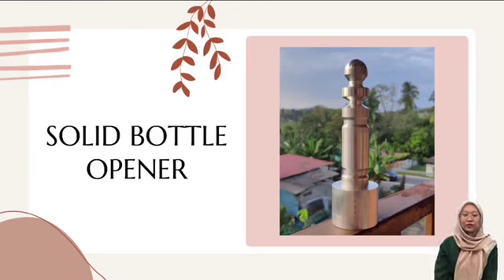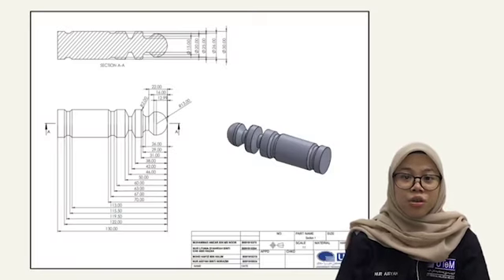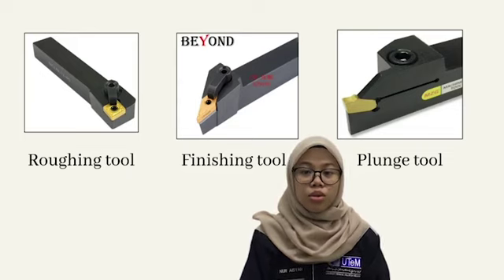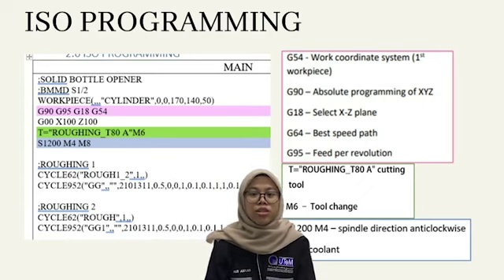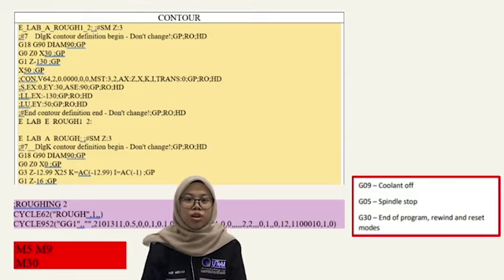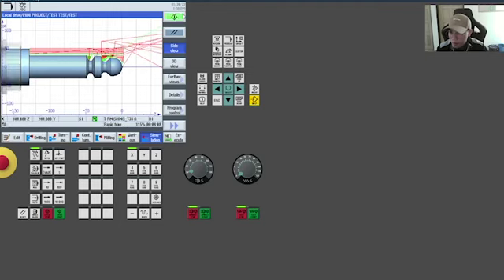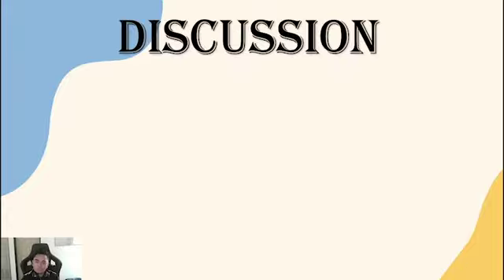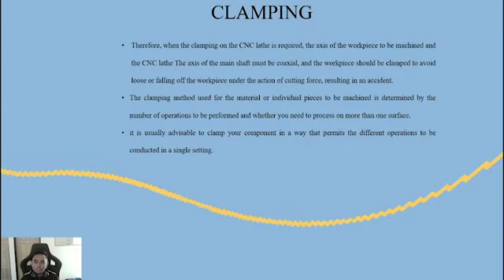BMMD 3523 | PRESENTATION VIDEO | GROUP 2 | BOTTLE OPENER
1. MOHD HAFIZI BIN HALIM  B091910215
2. MUHAMAD AMZAR BIN MD NOOR  B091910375
3. NUR AISYAH BINTI NORAZMI  B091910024
4. NUR LIYANA SYAHIRAH BINTI CHE ABD RAZAK  B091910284